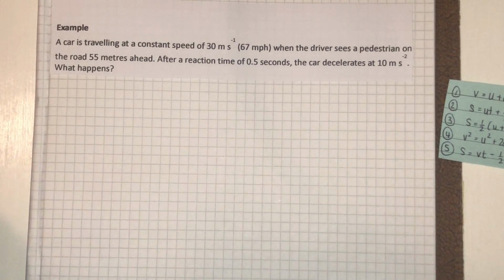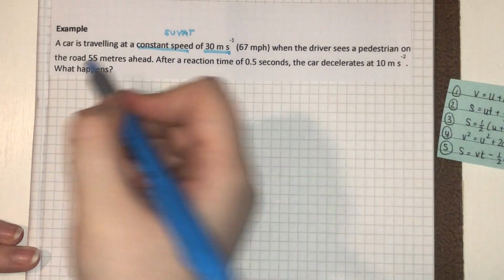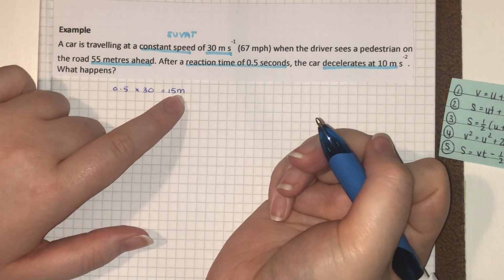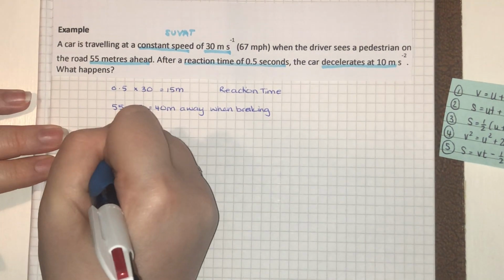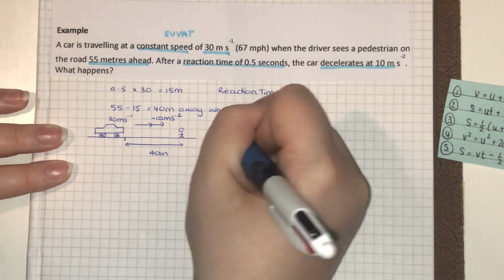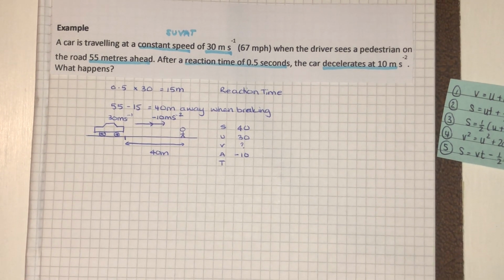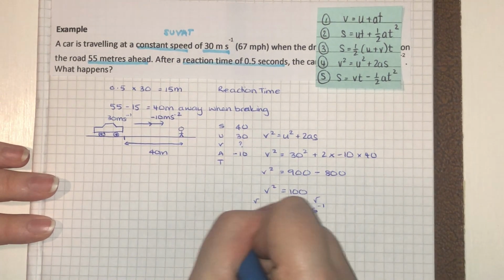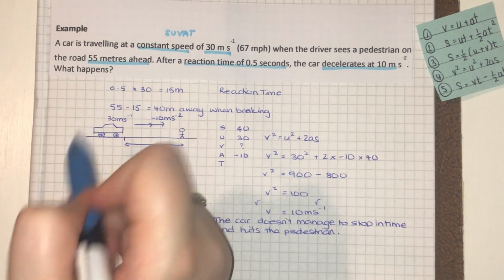Applying Suvat 4